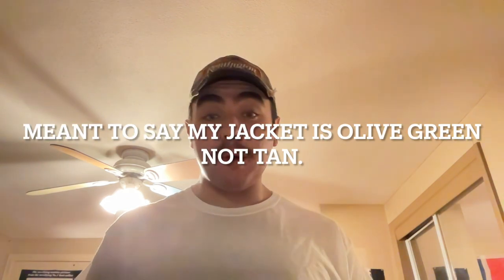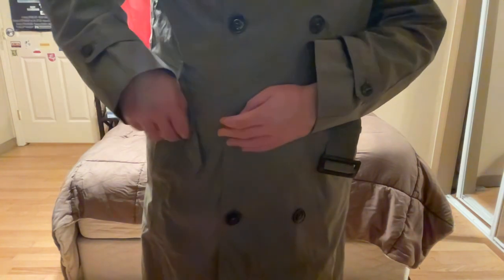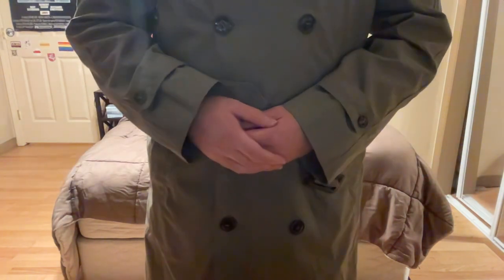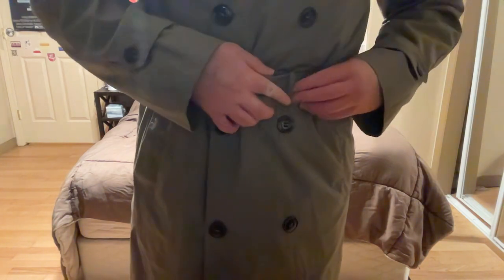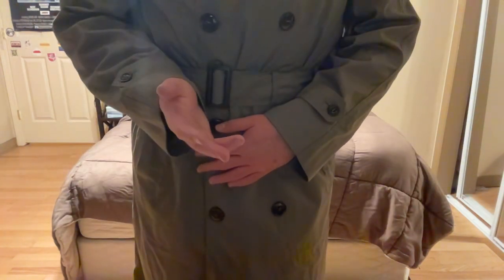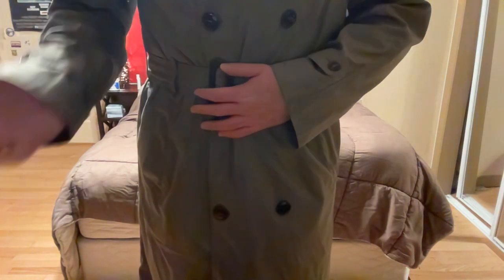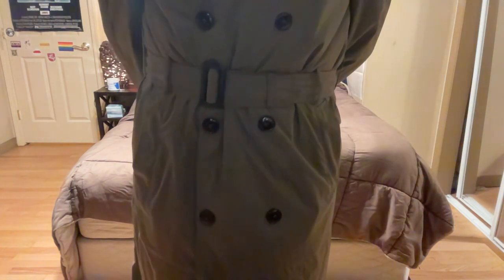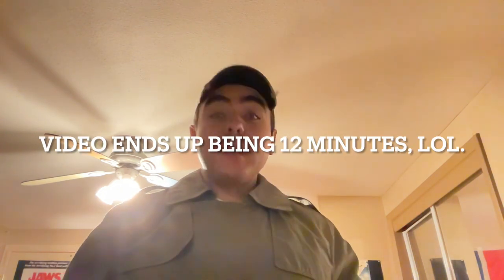U.S. Army Trenchcoat Review